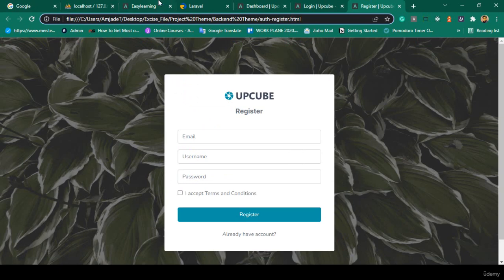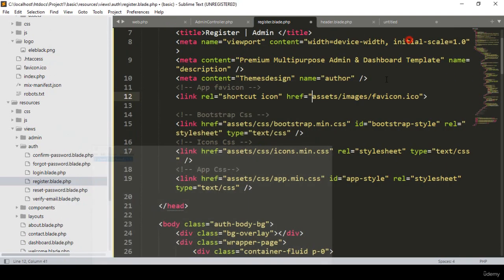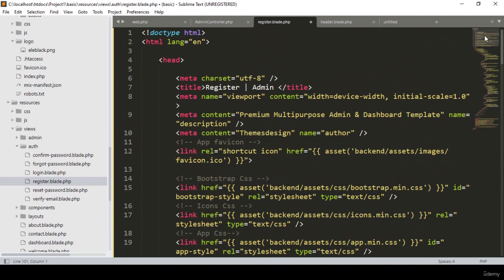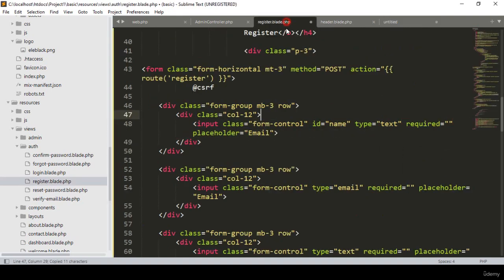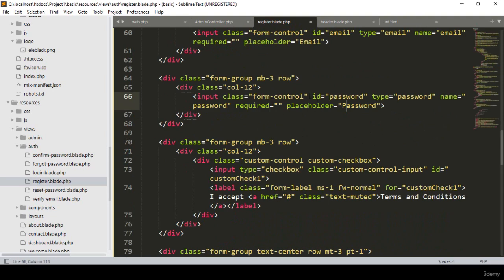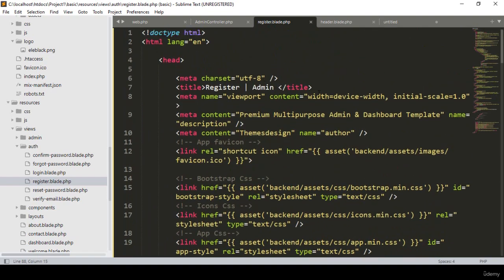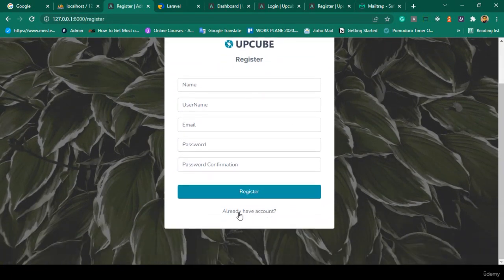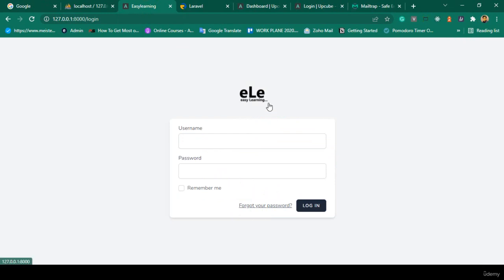21. Настройки страницы регистрации